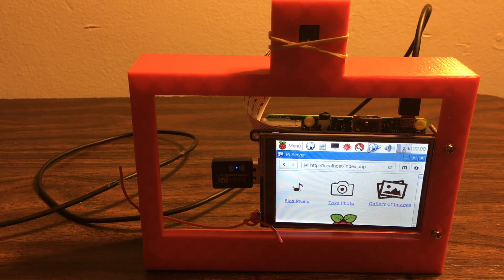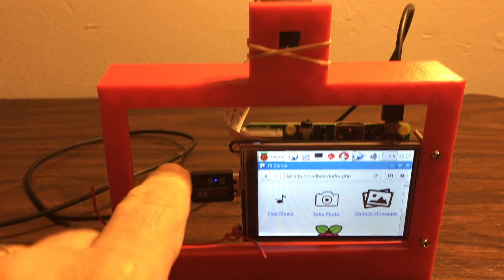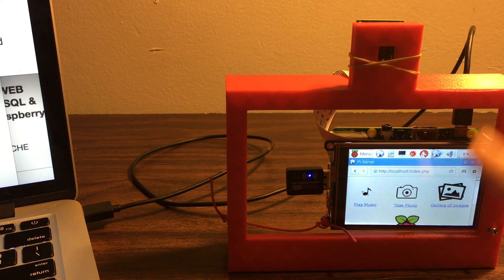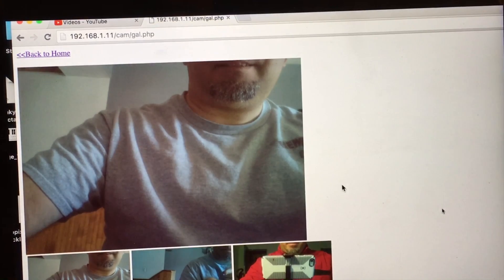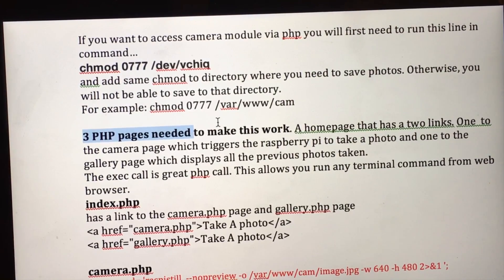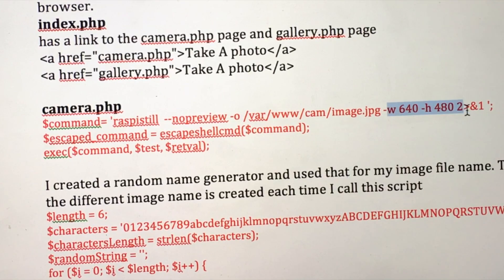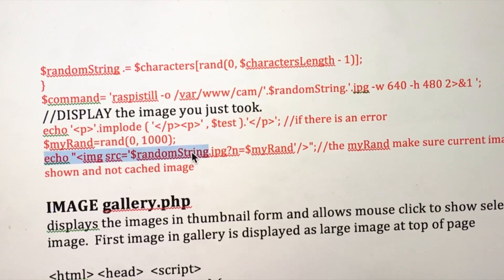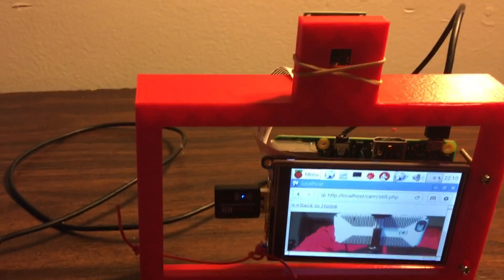Raspberry Pi Photo Booth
Learn how-to make a Raspberry Pi Photo Booth. All the code and directions are included in this document